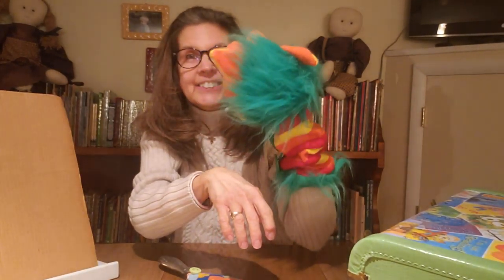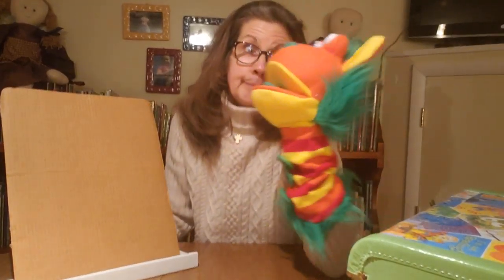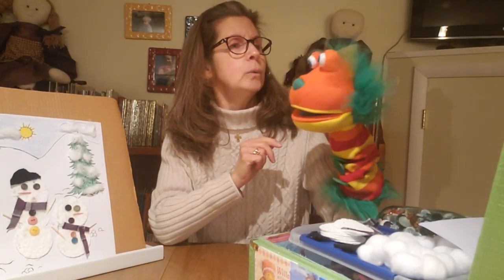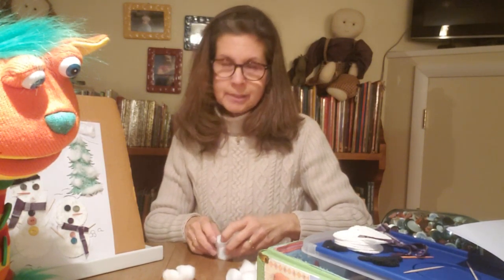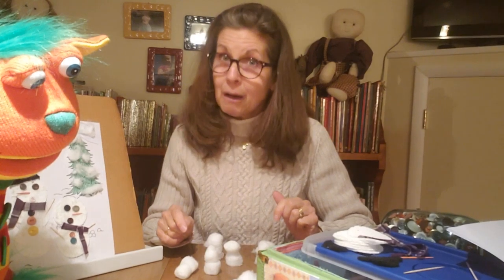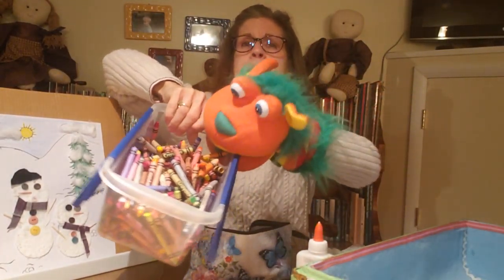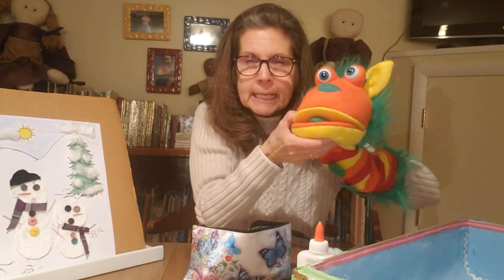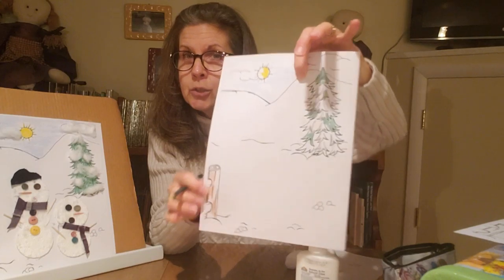Discover Craft Time: Make a New Snow Friend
Making new friends has never been easier than when making them with cotton balls and glue! And these friends while they will melt your heart, will never melt away! Join Miss Tracie as she demonstrates how to make this cute craft.